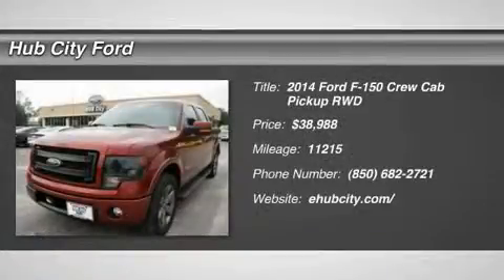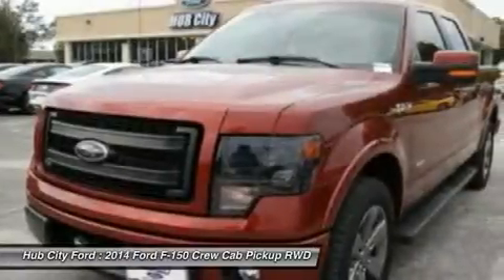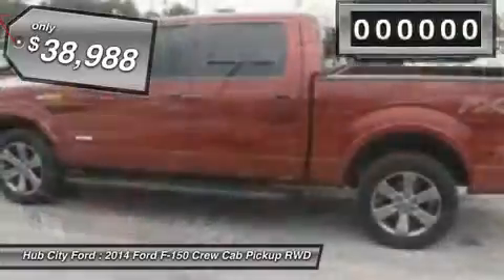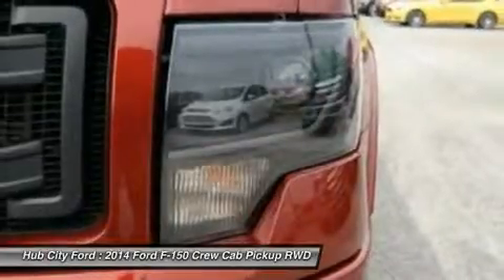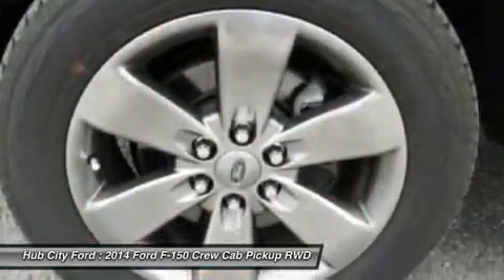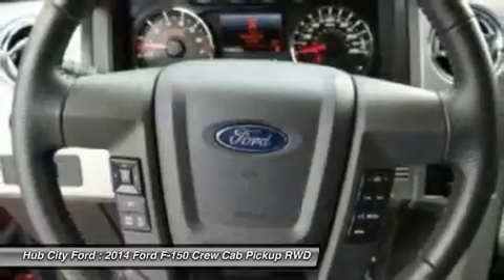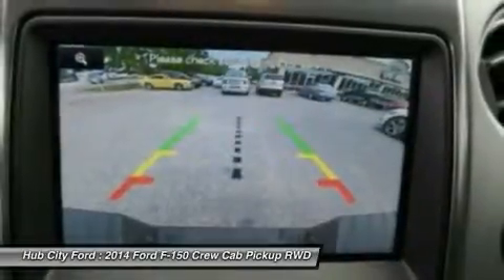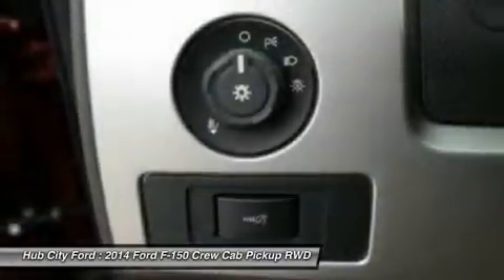2014 Ford F-150 15T654A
2014 FORD F-150 Crestview, FL
Stock# 15T654A

4060 S. Ferdon

Come see this 2014 Ford F-150 . It has a Automatic transmission and a Twin Turbo Regular Unleaded V-6 3.5 L/213 engine. This F-150 has the following options: Transmission: Electronic 6-Speed Automatic -inc: tow/haul mode, Tailgate Rear Cargo Access, Steel Spare Wheel, Side Impact Beams, Securilock Anti-Theft Ignition (pats) Engine Immobilizer, Safety Canopy System Curtain 1st And 2nd Row Airbags, Remote Keyless Entry w/Integrated Key Transmitter, Illuminated Entry and Panic Button, Regular Box Style, Rear-Wheel Drive, and Rear Cupholder. Stop by and visit us at Hub City Ford, 4060 S. Ferdon, Crestview, FL 32536.